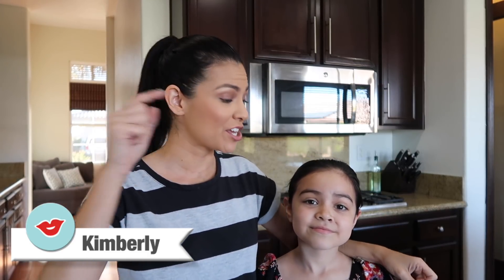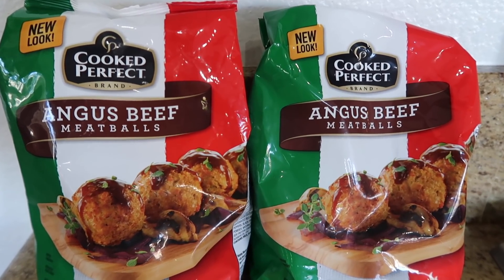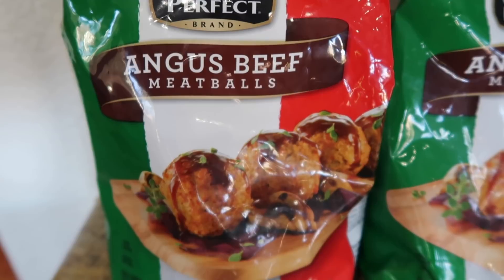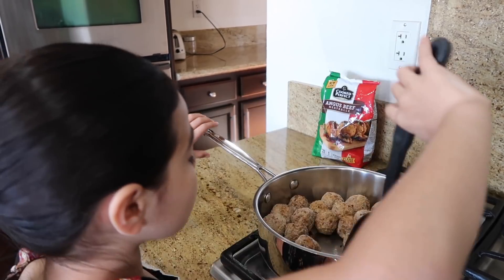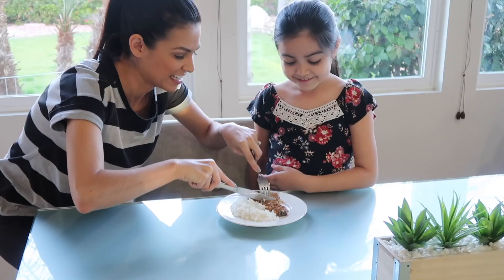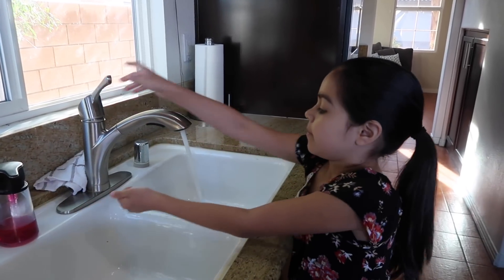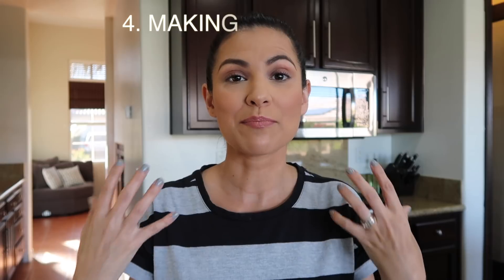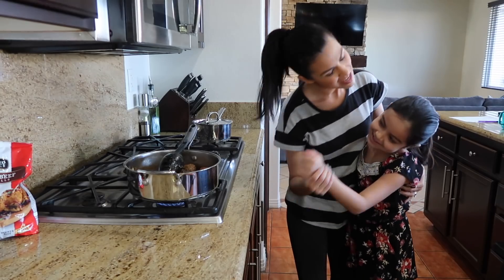How to Get Your Kids to Help in the Kitchen| Kimberly from Millennial Moms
Food and family go together like two peas in a pod! The kitchen is the perfect place to make family memories and of course dinner!  In today's video, Kimberly gives great tips on how to get the kids to help in the kitchen! 💋

Follow Kimberly!